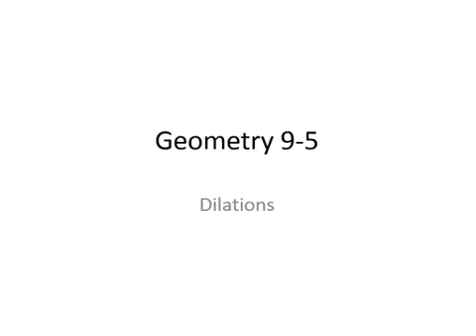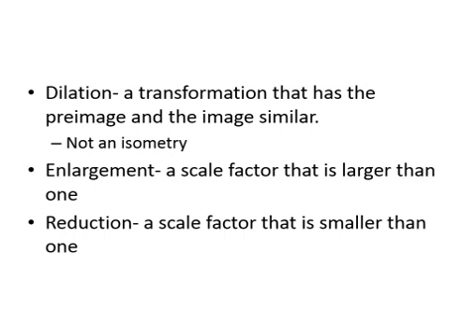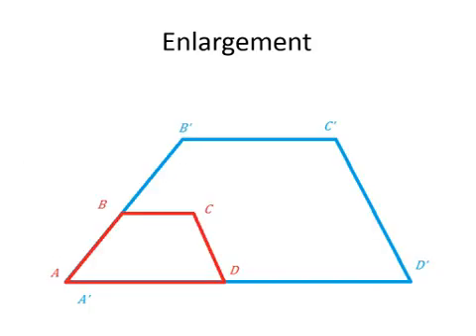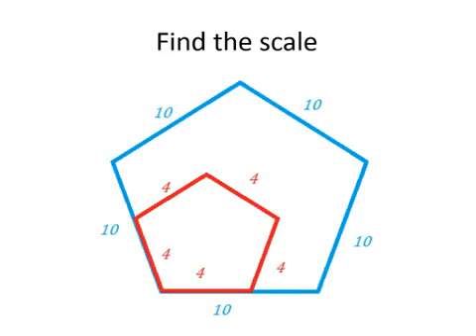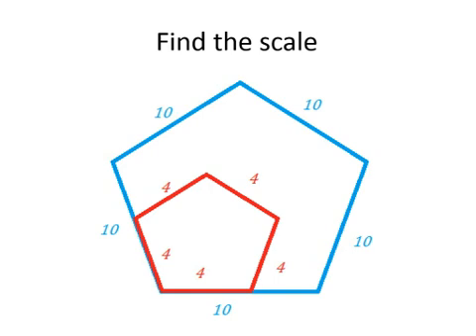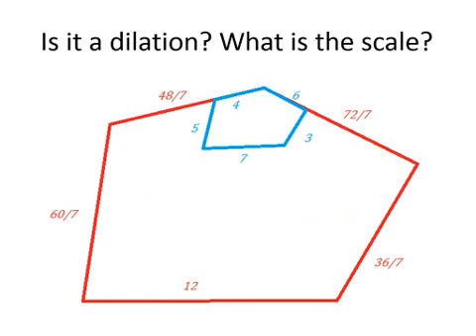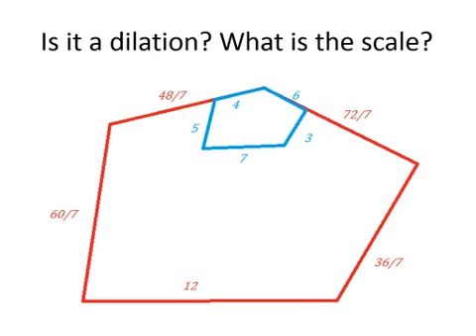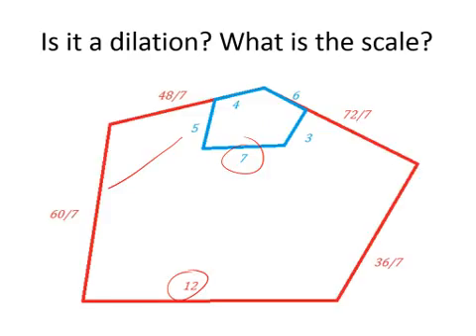Dilations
Geometry 9-5